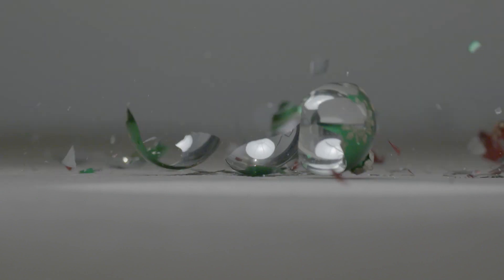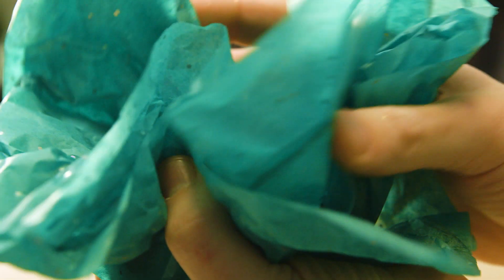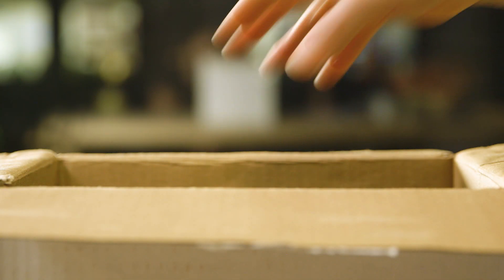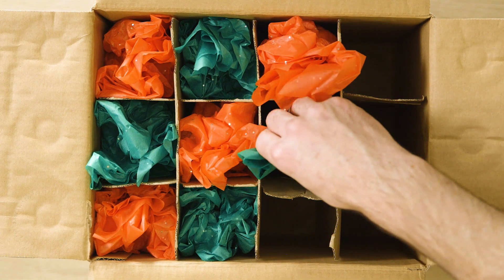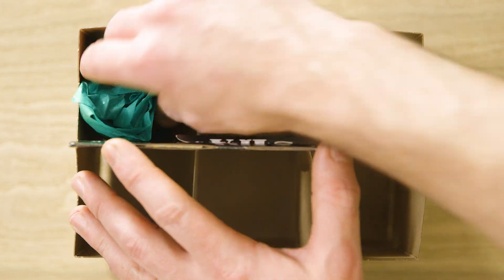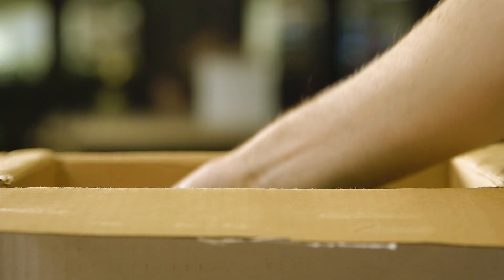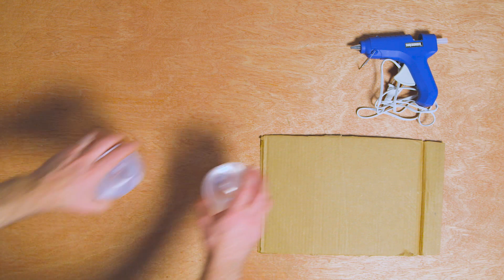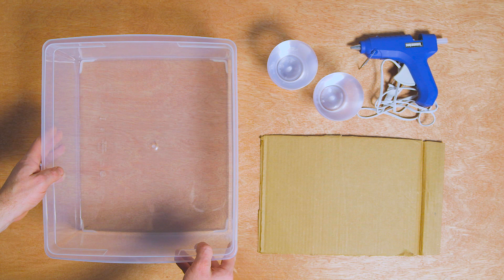How to Safely Pack Away Your Ornaments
Here are some simple tricks to avoid breakage when packing away your holiday ornaments.